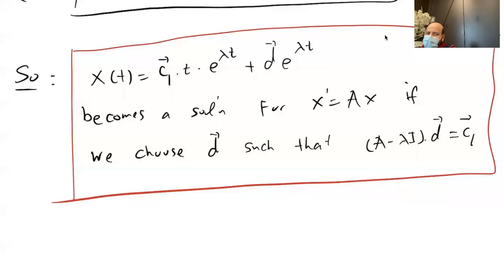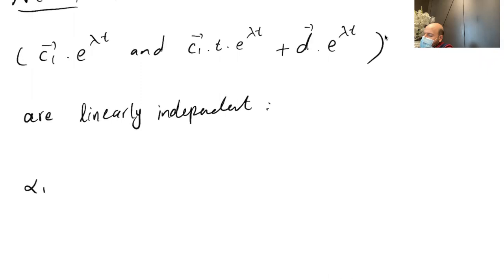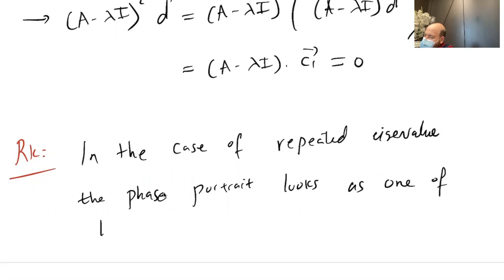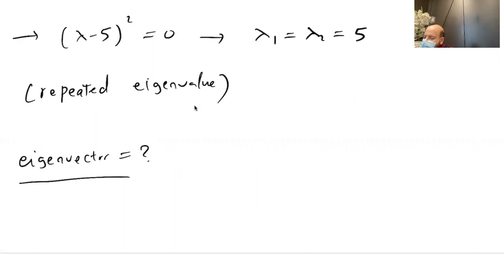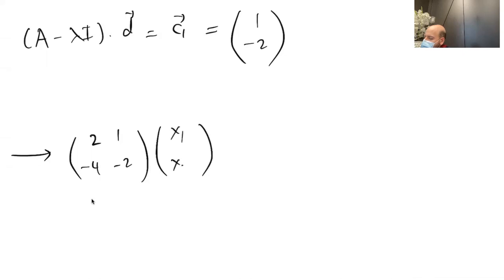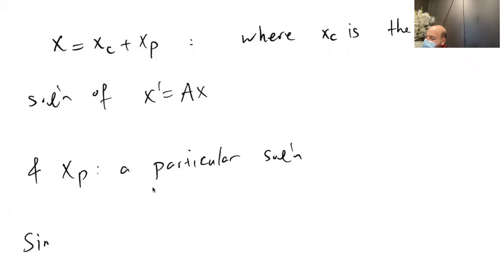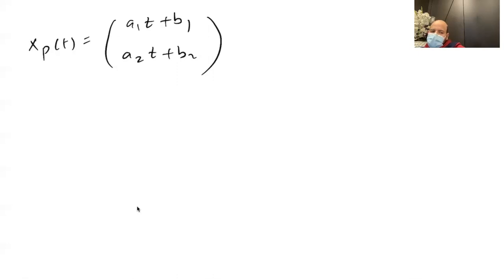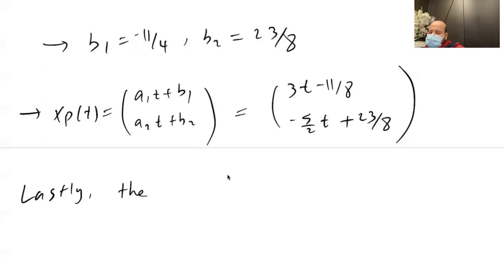Lecture 15 (Introduction to Ordinary Differential Equations)-part 2